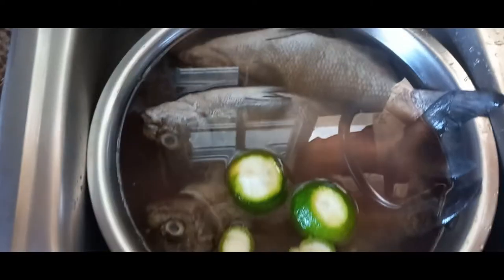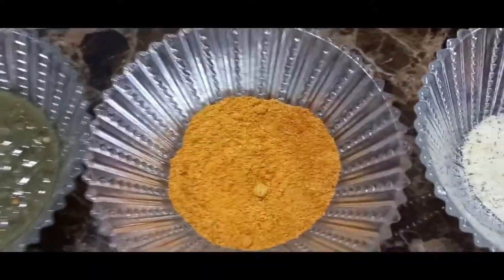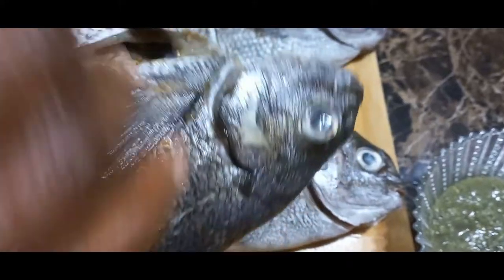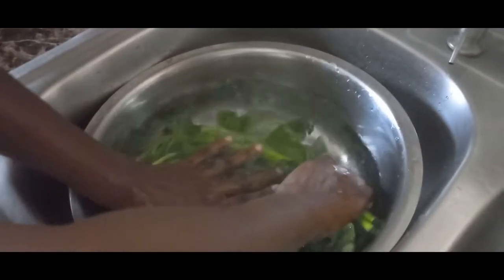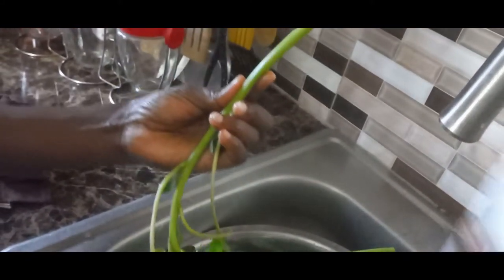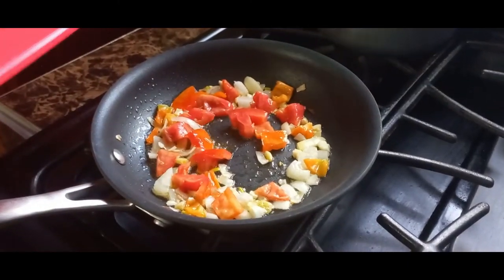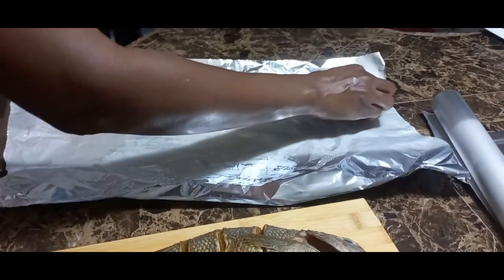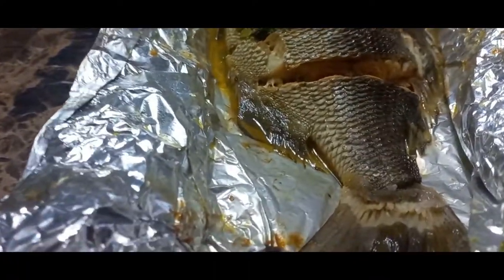How To Make Jamaican Callaloo Stuffed Oven Roast Fish / RECIPE Pollyz's Kitchen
Jamaican Roast Fish is one of the most delicious and healthy
ways to cook your fish. The cavity of the fish is stuffed with
seasonings, including vegetables of your choice to
concentrate the flavors inside. The fish meat is tender and juicy.
You can serve Roast Fish with your favorite Jamaican sides or
 just have it by itself , it's that good.

INGREDIENTS:
1/2 scotch bonnet pepper, finely chopped
  deseeded to your preference
1 small onion, chopped
2 spring(s) thyme, chopped
fish of choice
3 clove garlic, finely chopped
1 bundle callaloo, finely chopped
1 medium tomatoes, chopped
1 tablespoon vegetable oil
  foil
1/4 stick butter
2 tablespoon all- purpose seasoning
1 tablespoon cayenne pepper
1/4 cup blended seasoning

DIRECTION
. Wash fish in water with vinegar and lemon
   make sure fish is clean then pat dry
  seasoning with blended seasoning,
  all-purpose seasoning, cayenne pepper,
   and set aside
. Marinate fish for several hours or overnight
. Wash callaloo and okra with salt, clean
   up callaloo, cut up and set aside.
.   dice up okra and set aside.
. In a saucepan or skillet, heat vegetable oil and
   saute the onions, garlic, scotch bonnet
   pepper and tomatoes.
.  Once onions begins to soften add the okra
    about a minutes add the callaloo, thyme
    and a pinch of garlic salt, stir to combine.
    reduce heat to low and cover
. Stirring occasionally to incorporate everything.
. Once callaloo and okra are a little tender, remove
   from the heat and allow to completely cool.
. Once filling are cool, place the marinate fish on
   a layer of foil or your cutting board, stuff each
   fish with enough stuffing
    Grease foil with butter or oil lightly(this will
     prevent the fish from sticking to the foil
. Wrap stuffed fish with foil tightly and properly.
. Roast on each side 7 to 9 minutes on a hot grill,
   or place in oven at 350 degrees or cook for 30
   to 40 minutes.
. Remove for oven and enjoy.